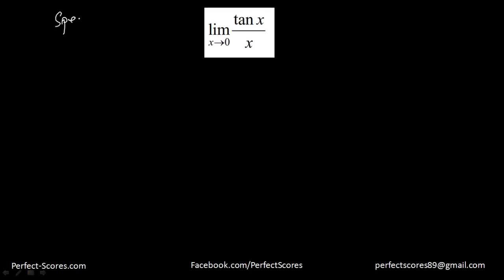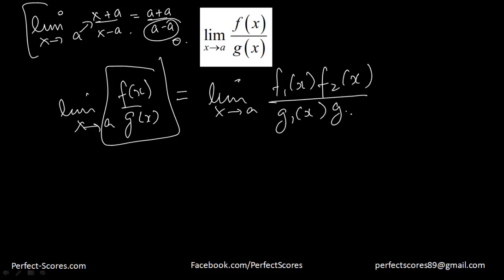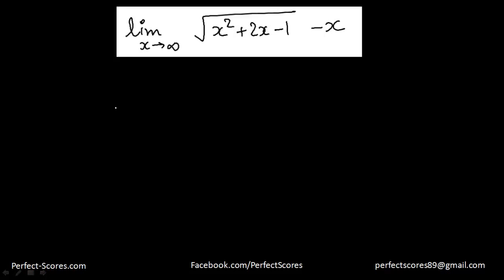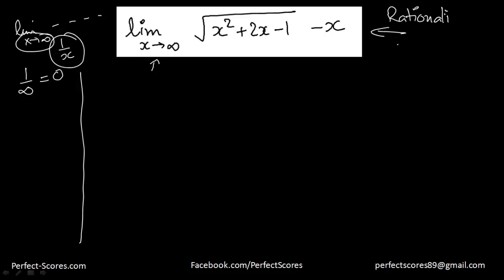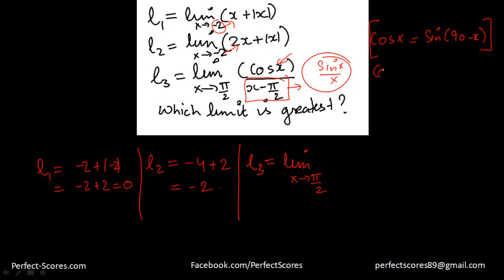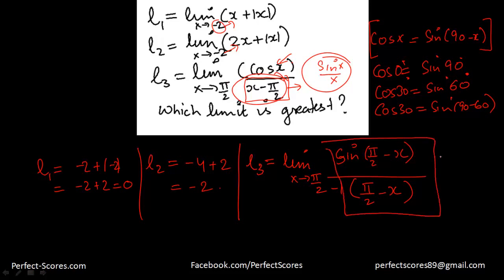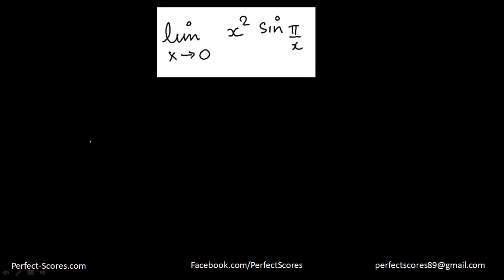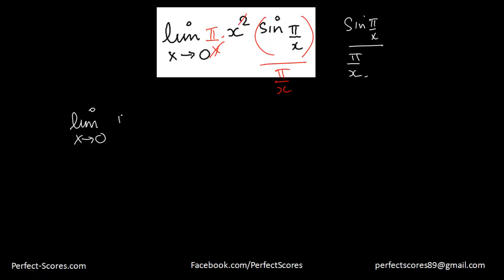Limits - II (Calculus) (IIT-JEE)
Learn how to solve problems relating to limits for exams such as K12, IIT JEE.